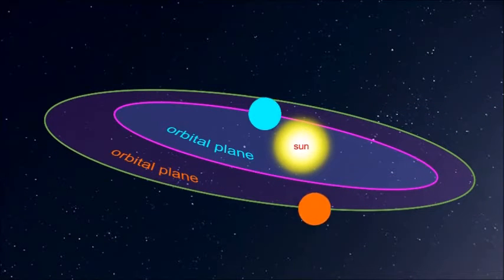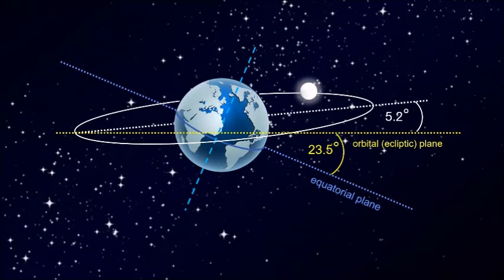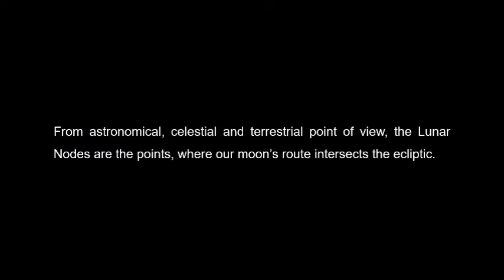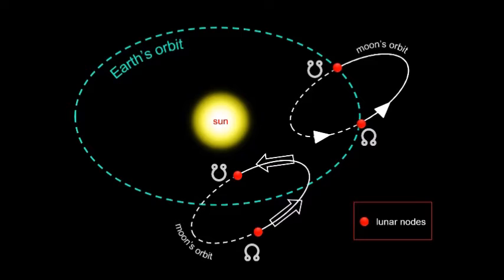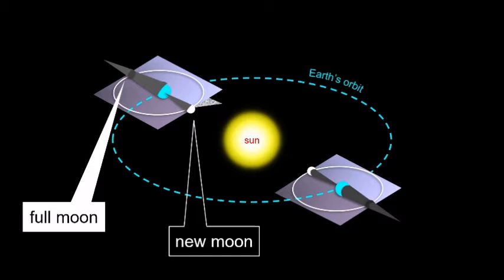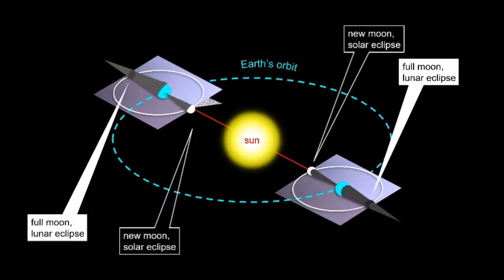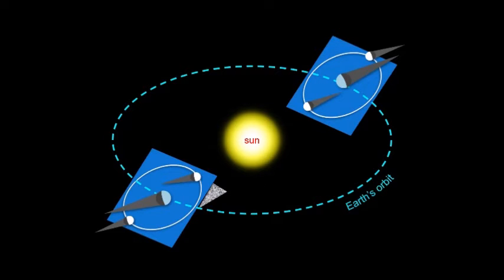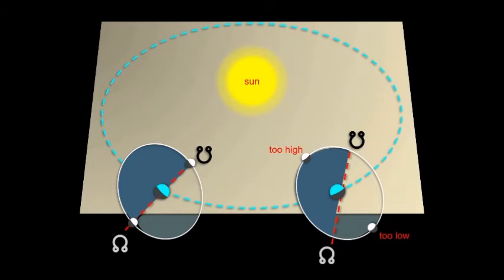What are Lunar Nodes? | Celestial Physics | Astronomy | Graphics | Geometry | Illustration | Eclipse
Simple explanation and fundamental knowledge on lunar nodes. Celestial Optics & Geometry. Physics. Brief and basic lecture. Easy learning.
Targeted primarily to grown-up late beginner audience.
Please note that, this is just an overview. For more elaborated complex theoretical study, consult your departmental library.